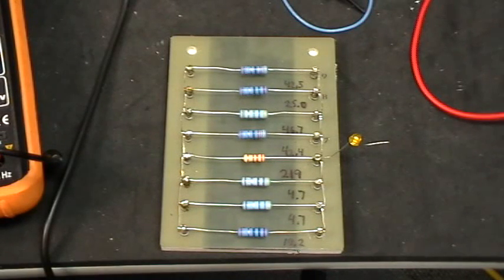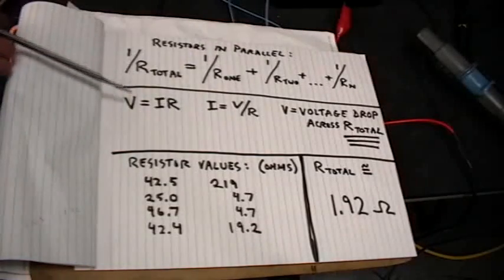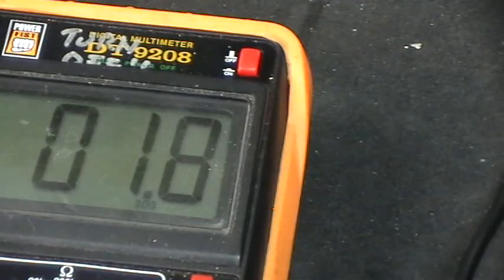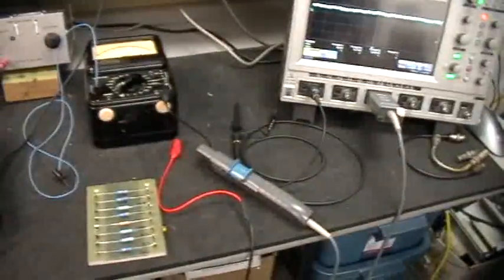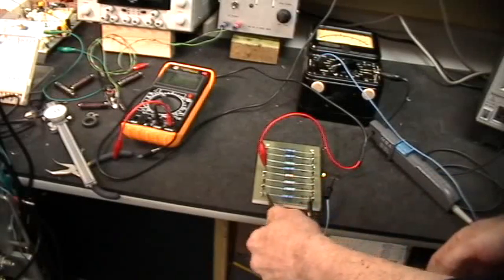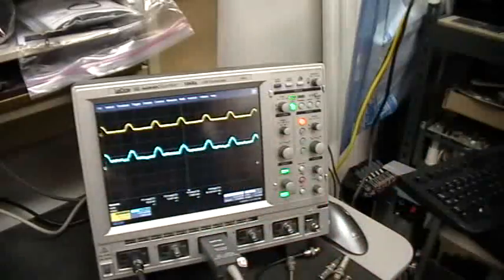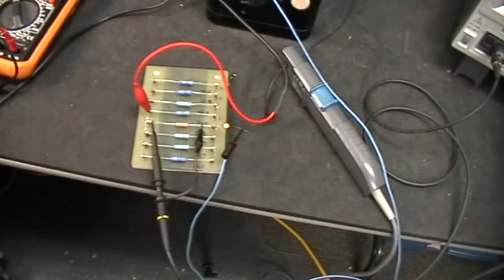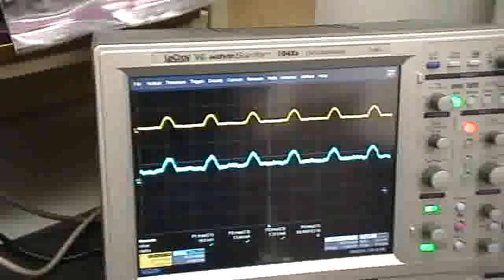Remedial Ohm's Law and Current Monitoring with Parallel Resistors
I hope this is clear to everyone and I won't need to repeat it with 8 identical resistors, or do it across the room and around a corner or something.

You cannot measure just a single resistor in a parallel stack or bundle at ordinary frequencies with ordinary equipment. The parallel bundle of resistors acts like a single resistor no matter across which individual resistor you measure. The total resistance of the stack will always be LESS than the resistance of the lowest resistor in the bundle.
The total resistance of a bundle of n resistors is given by 1/Rtotal=1/Rone+1/Rtwo+...+1/Rn
In a closed circuit loop, the current is the same everywhere.
An ammeter needs to be hooked up IN SERIES with the current loop. An ideal ammeter should look like a direct short to your circuit, just like a bit of wire. A voltmeter needs to be hooked up ACROSS, that is, IN PARALLEL with the circuit or element you are monitoring. An ideal voltmeter looks like an "open" to your circuit,  just like it wasn't there at all.
The Simpson mechanical meter used in this demonstration does NOT look like a direct short; it has a significant internal resistance of its own and so I needed to turn the voltage output of the function generator up to about 10 volts p-p to push the 18 or so total milliamps through the entire circuit made up of the FG, the resistor bundle, the LED, and the Simpson all in series.
The oscilloscope, of course, has 1 megohm impedance so for all practical purposes the circuit doesn't notice it is there at all.